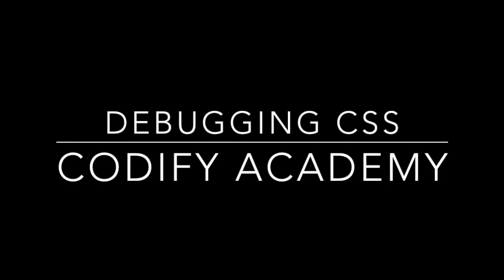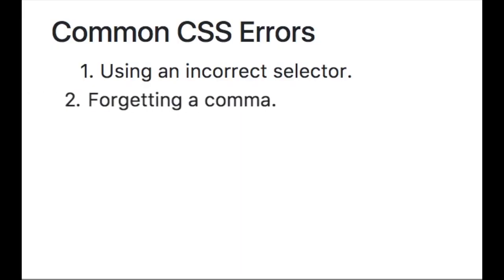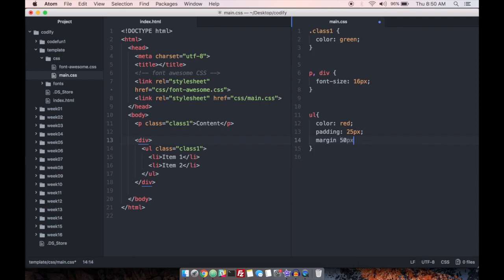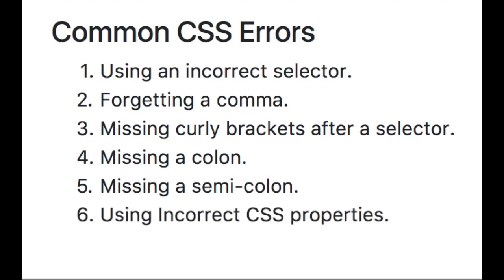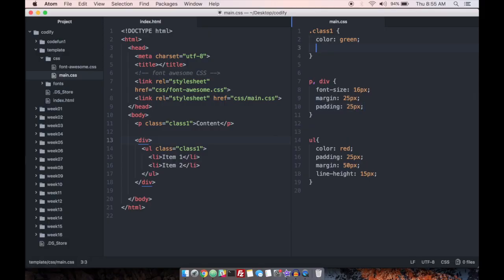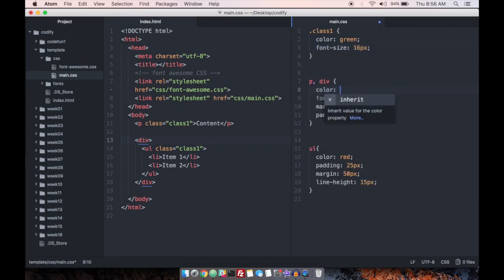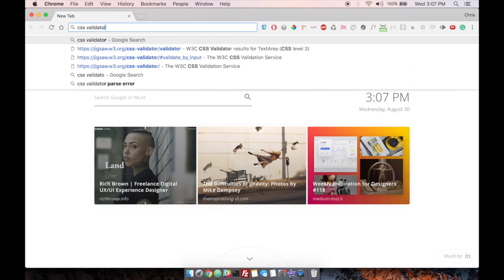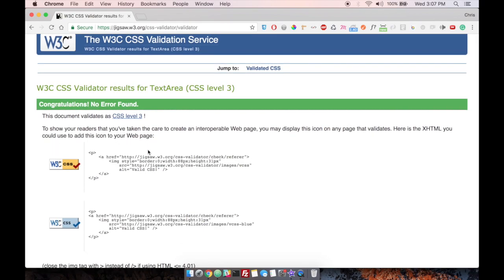How to avoid common CSS errors and how to debug your code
7 mistakes I make in CSS that we need to try and avoid so we can code faster.